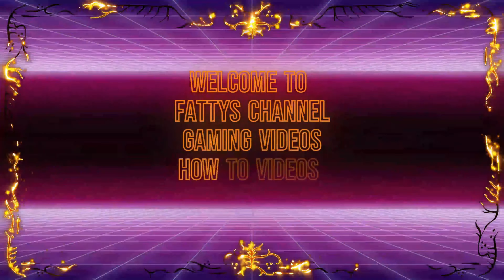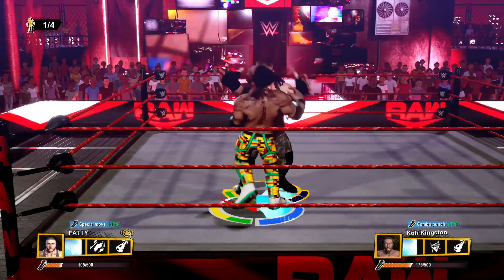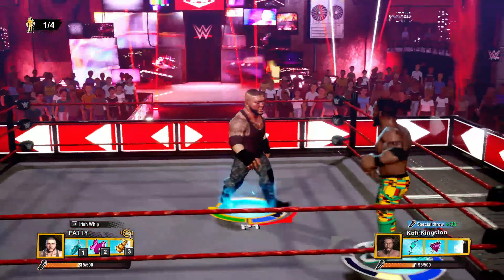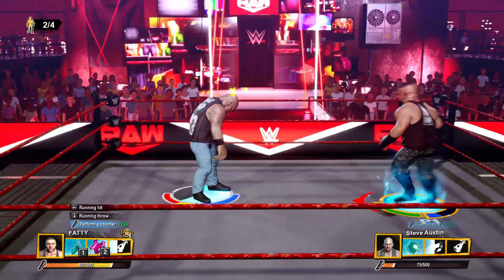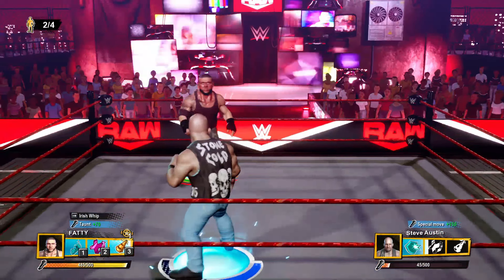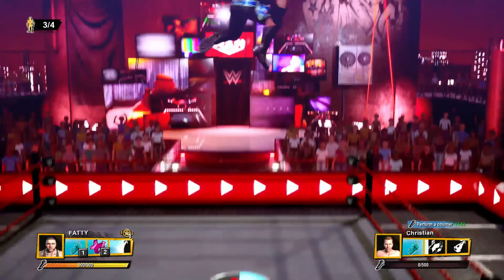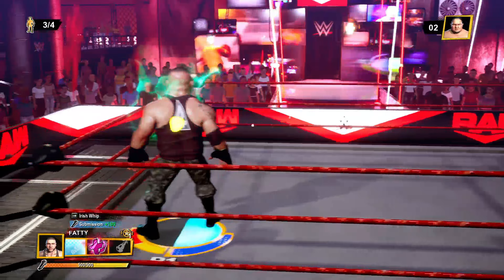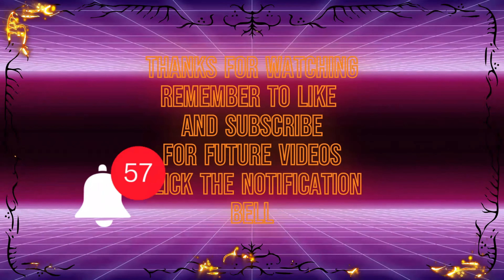RUNNING THE GAULET AKAM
In This Video Running the Gautlet Today i am using BOOKER T

Pc Specs
Operating System Microsoft Windows 11 Pro
Motherboard Gigabyte Aorus B550
AMD Ryzen 5700X 4.6ghz
Cpu Cooler Thermaltake TOUGHAIR 510/Noctua D15
Samsung 980 SSD M.2
Samsung 980 Pro SSD M.2
LEXAR 790 M.2
Western Digital Green SSD 120GB